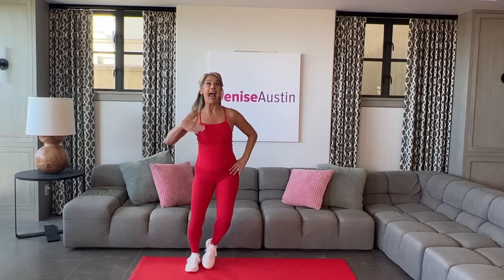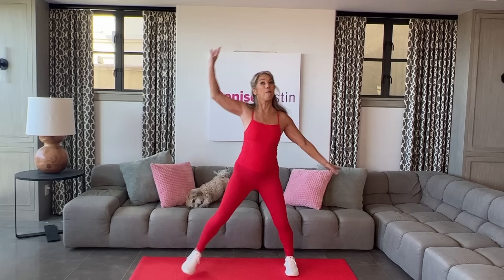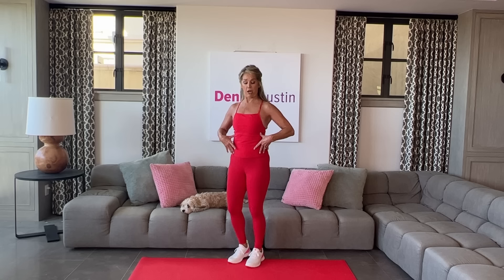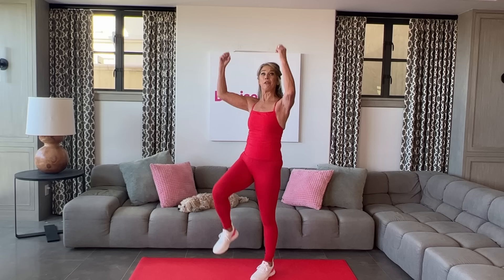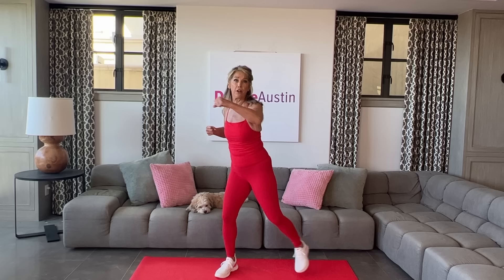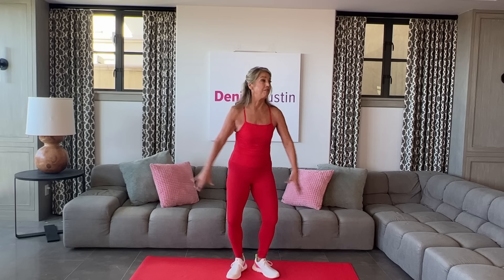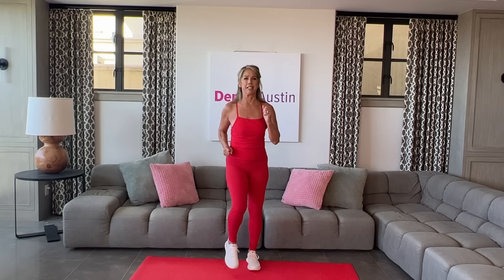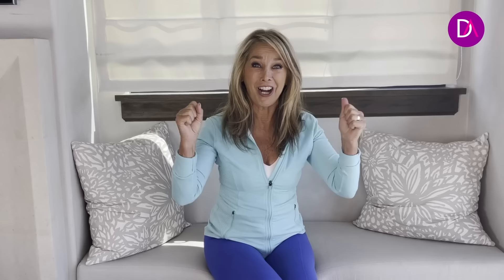Denise's Heart Healthy Cardio | 10-MIN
Welcome to an all new heart healthy workout! Your heart is a muscle, so it needs to be exercised just like all of your other muscles. This quick 10-minute of cardio routine will burn calories and strengthen your heart at the same time! Join me today!